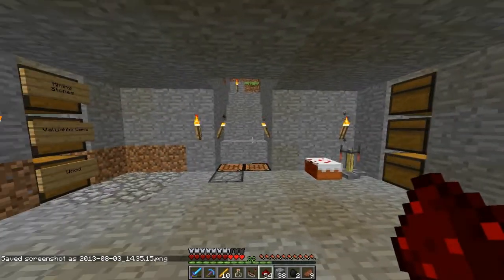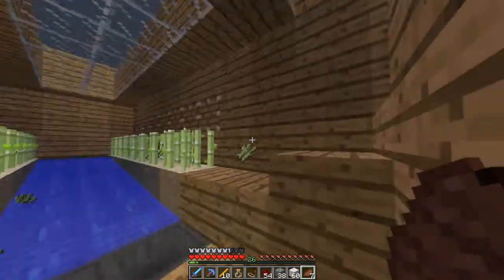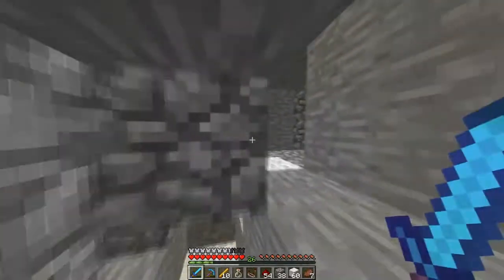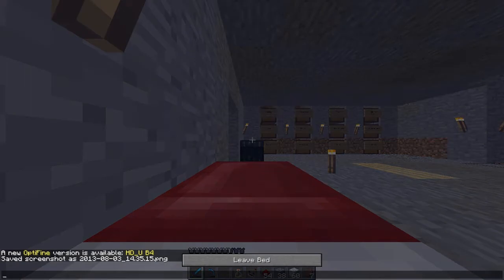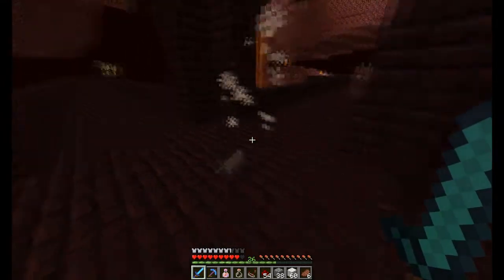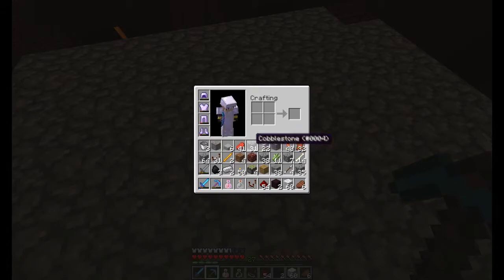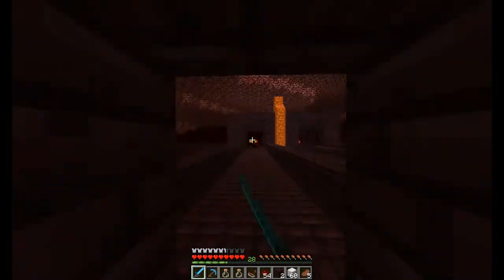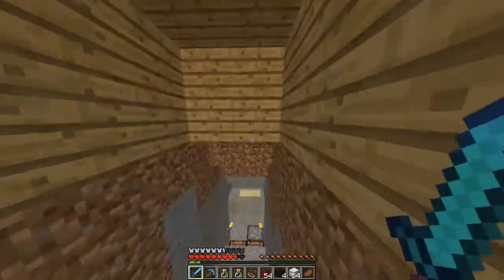Brass Plays | Minecraft | Episode 1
Thanks!